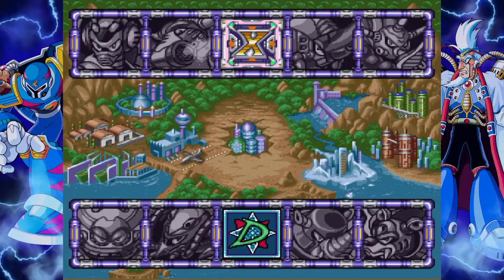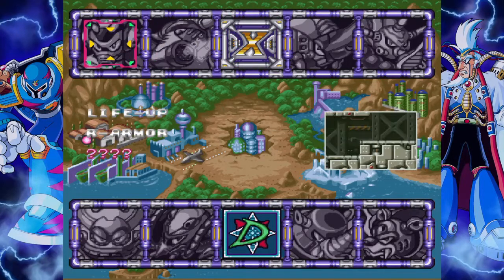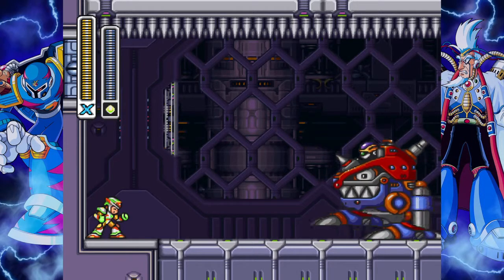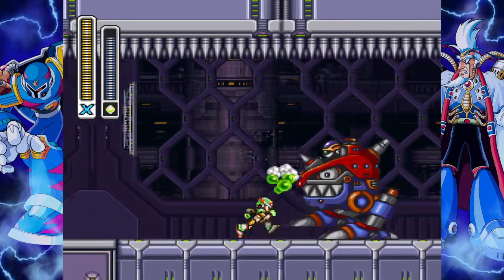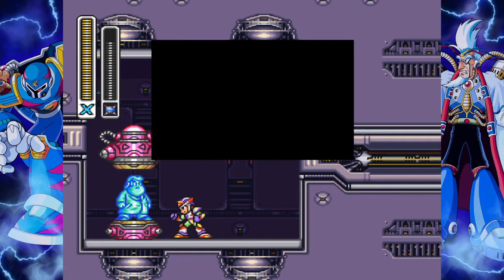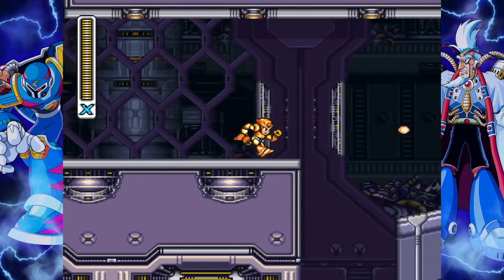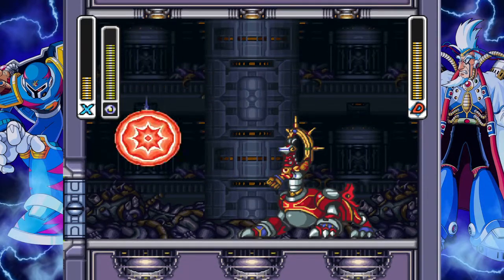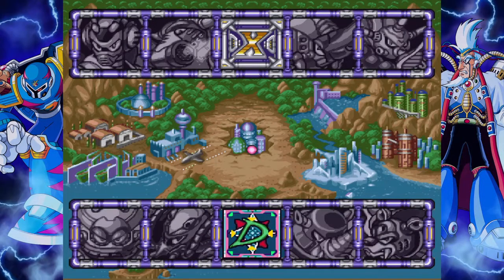MMXLC Mega Man X3 P11 Combination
Capcom, Sony

X Acquires a great upgrade for his robot body.